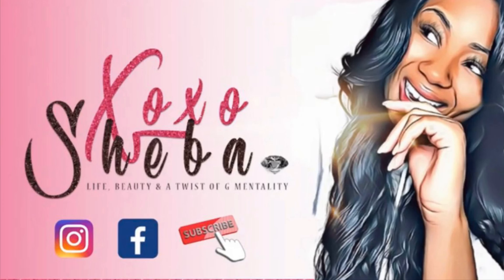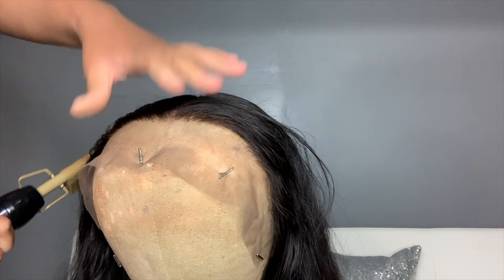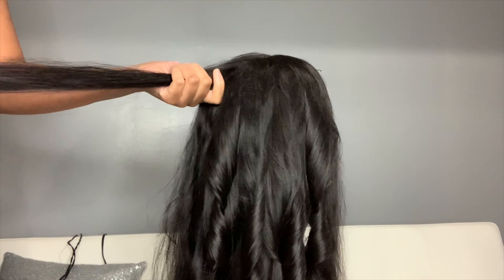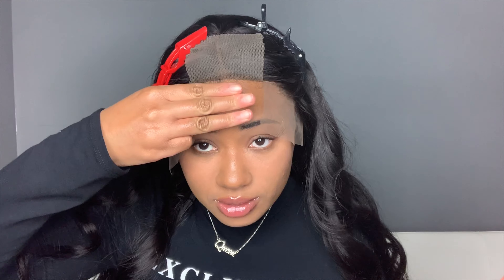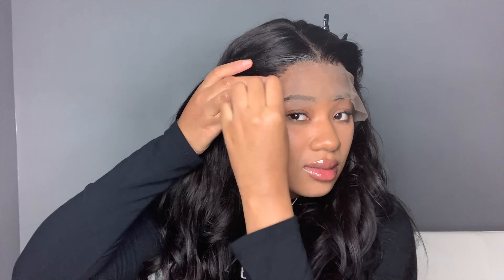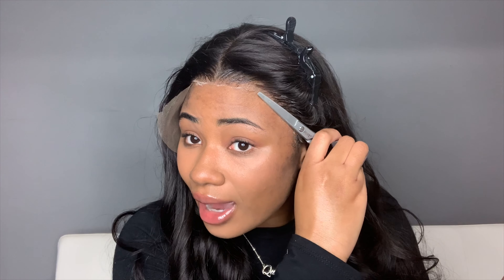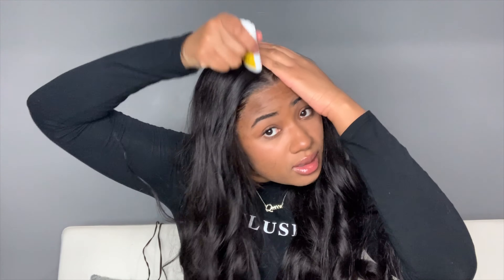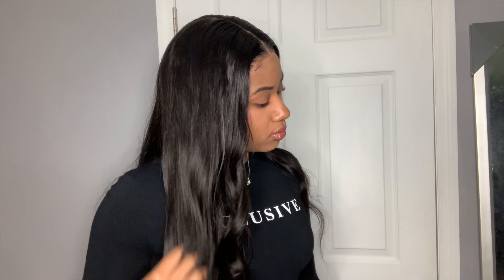Unice Worth The Hype? 🤔 26” Lace Wig Install + Beach Wave Curl Tutorial | Honest Unice Hair Review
The Truth!! We see Unice on so many of our favs but is it REALLY Worth The Hype?? Watch me install and beach wave curl this 26 inch 13x4 body wave frontal wig from them. The lace is brown lace is was very easy to blend. The hairline is slightly thinned, but will need some plucking for a natural look. I installed this unit wig got 2b freeze spray only. The fit was awesome it covered me ear to ear ( I have issues with frontals not being able to do that a lot) and was not tight. Barely any fly aways at all and flattened down very easy. I decided to do a beach wave curl tutorial n this. hair because I wanted a nice effortless curl look for summer. In this video I I share my tips on frontal wig installation and my honest review of Unice Hair throughout the video.

Products Used:
Freeze Spray
Got 2b Gel
Blow Dryer
Setting Foam

Hair details: 13*4 lace frontal 150% body wave wig 24 inches